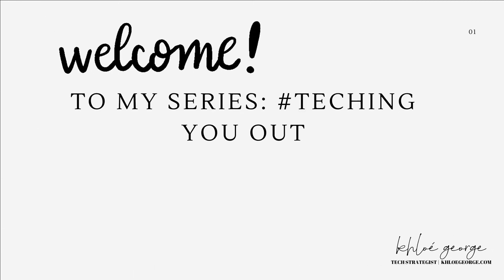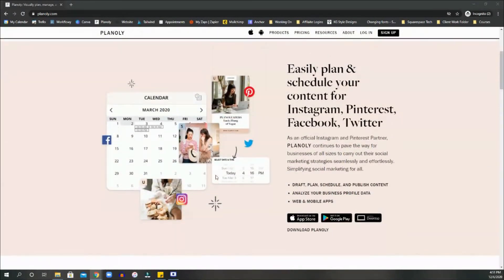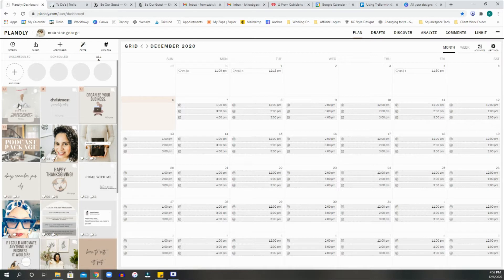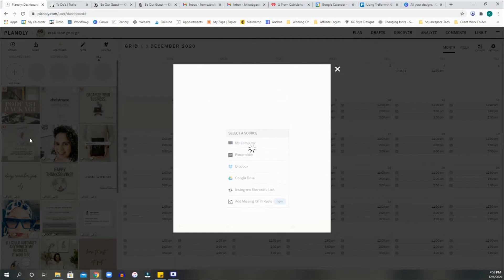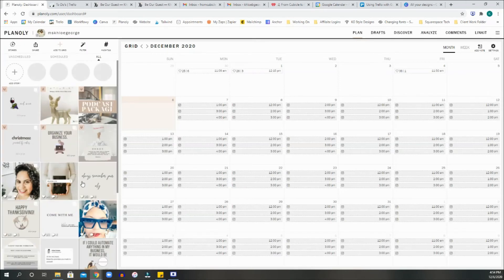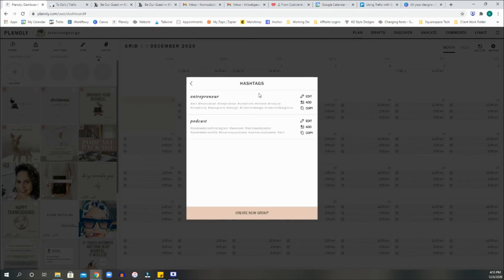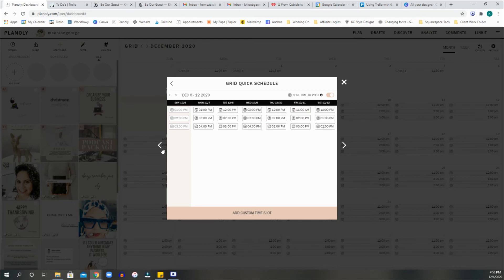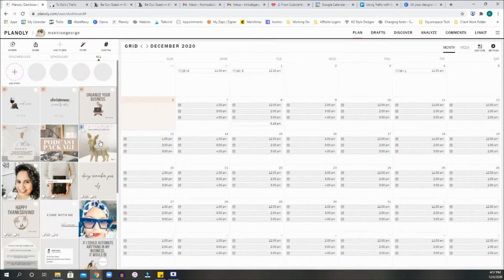How To Schedule Your Instagram Posts With Planoly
In this continuing series, TechingYouOut, I am going to walk you through how to create and use Planoly to map out and plan your social media. Super simple and to the point 'cause I know you don't have time for some drawn out tutorial.

LET'S TAKE YOUR BUSINESS PROCESSES TO THE NEXT LEVEL.
SCHEDULE YOUR FIRST CHAT WITH ME!
Depending on your choice, we will either text, email or video chat.